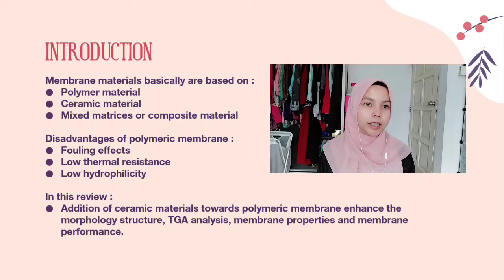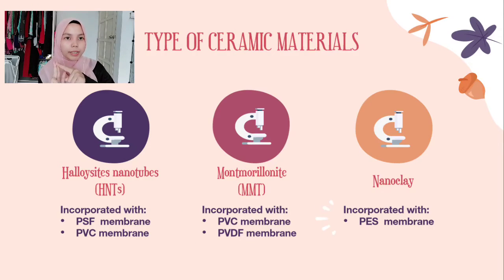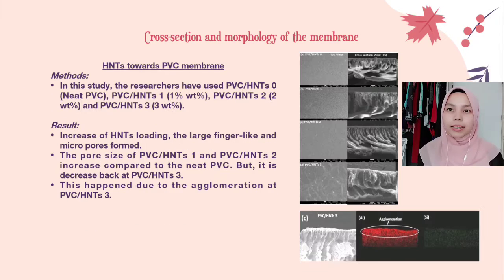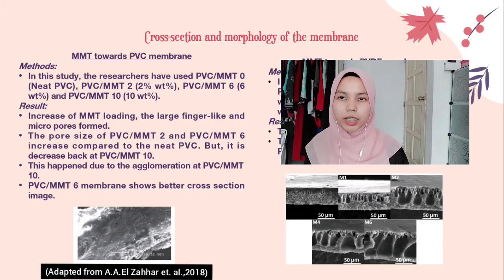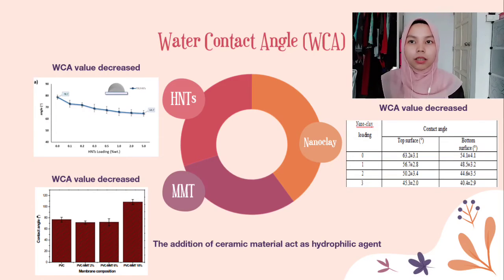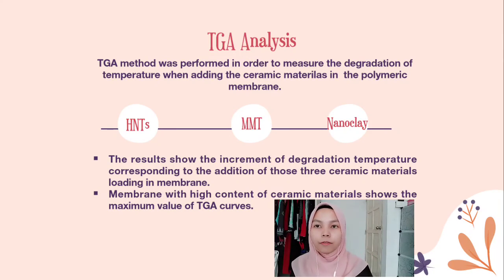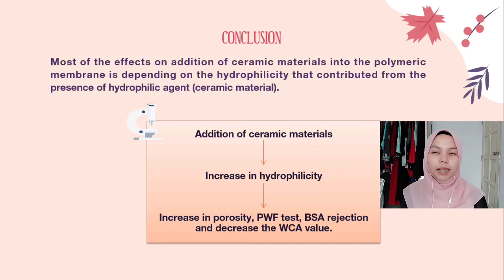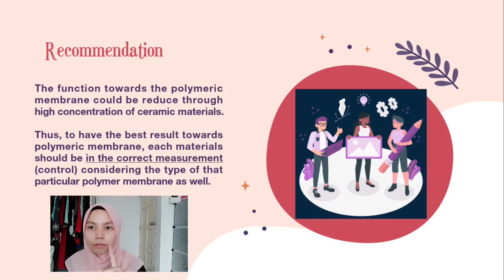1170866 Video Paper Review Presentation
This is for my academic purpose. The simple video presentation entitled " Review on Influence of Addition Ceramic Materials toward Polymeric Membrane Physico-chemical Properties".